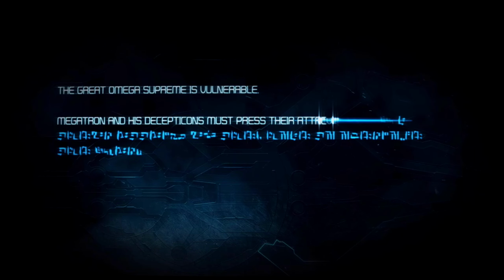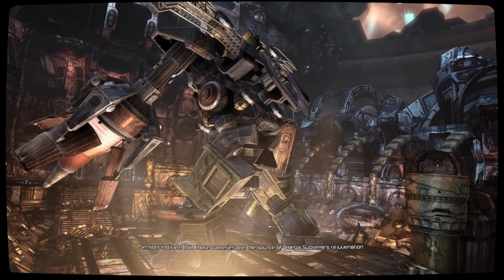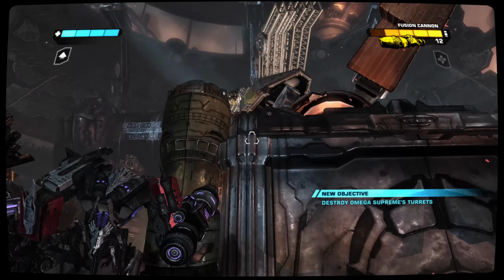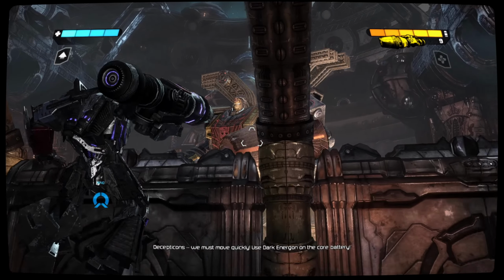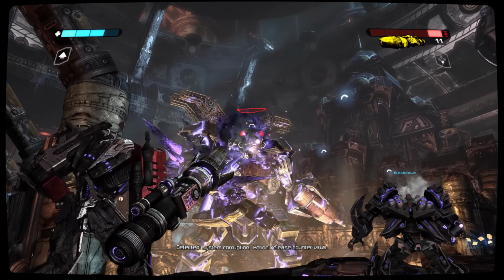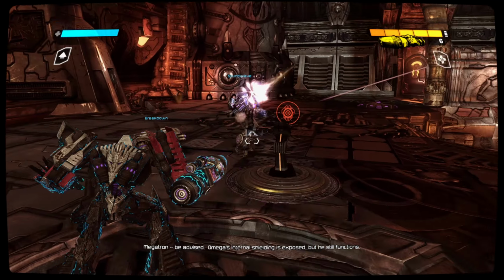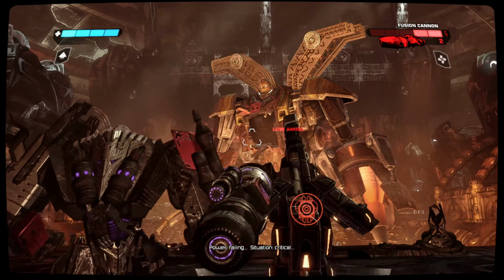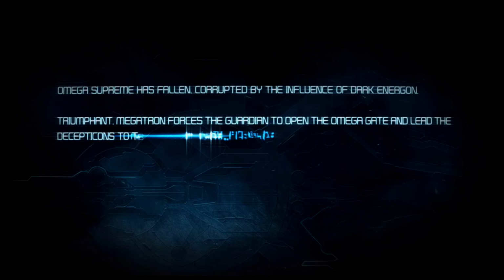Omega's End #5 [Transformers: War for Cybertron]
The End of Omega is here. So the end of the end? The end of finality? I guess the end of "Omega" is a bit of an oxymoron but its fine, Megatron does not care what does or does not make sense. He simply decides his path and makes it happen.